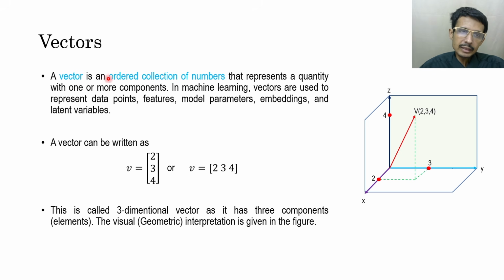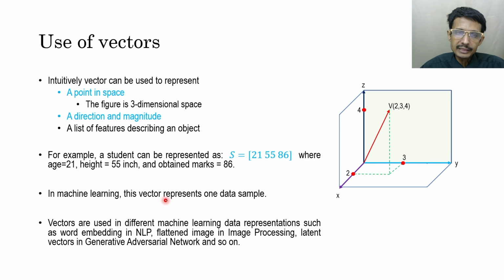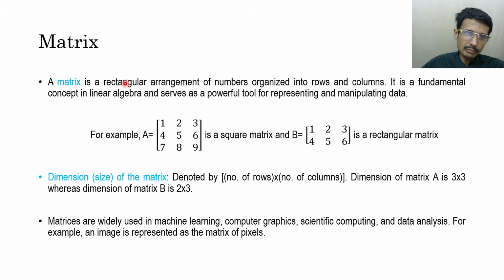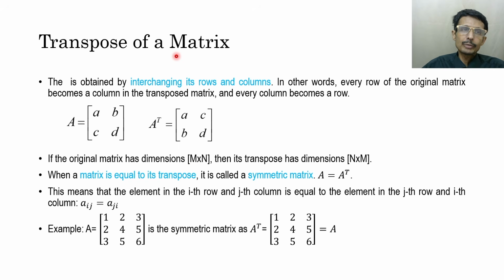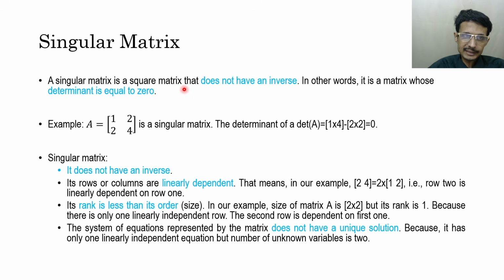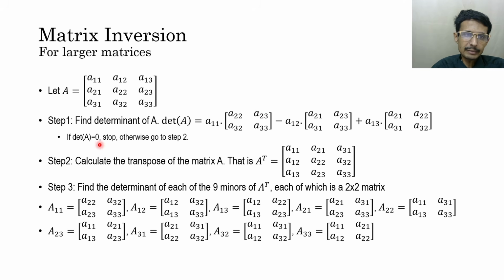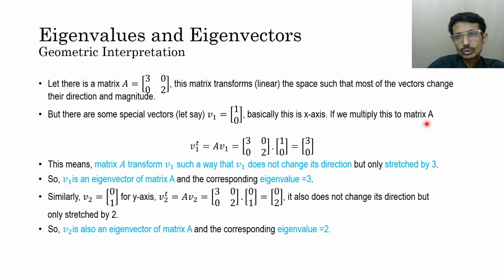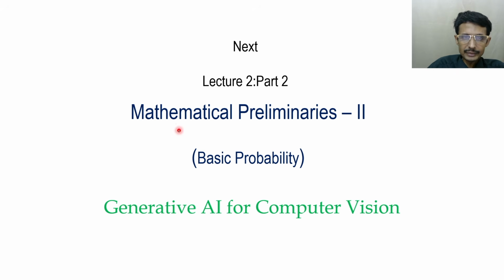Lec 4: Mathematical Preliminaries - I (Linear Algebra)